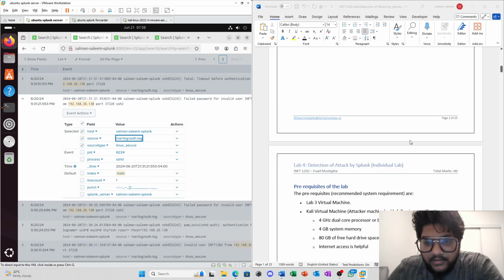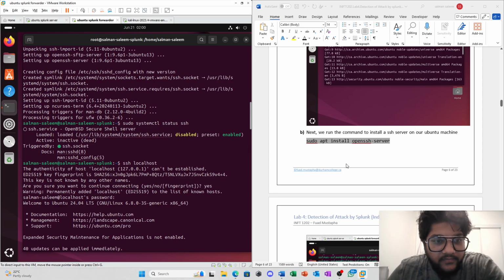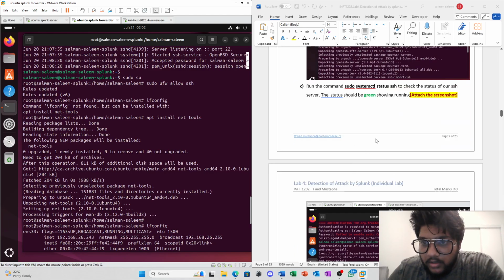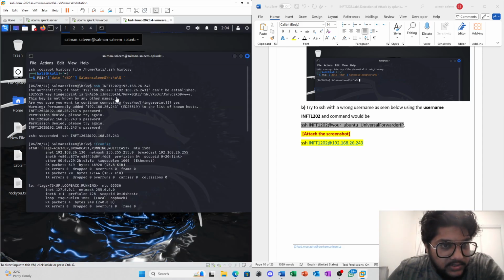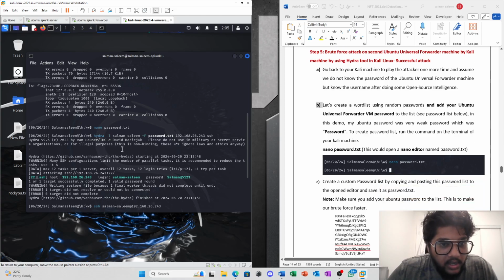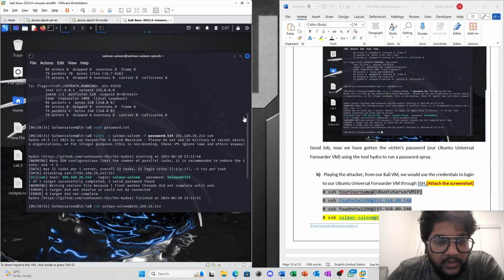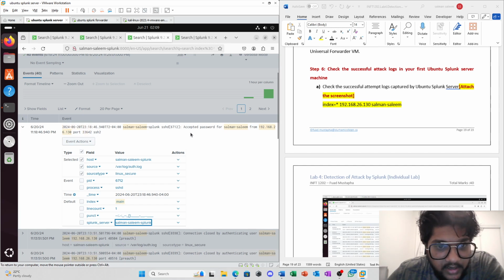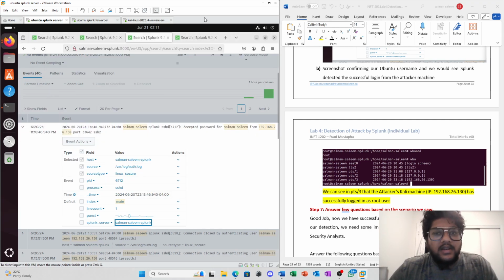SALMAN SALEEM_LAB 4_ DEMO_NMPT_2024-06-21 01-57-54